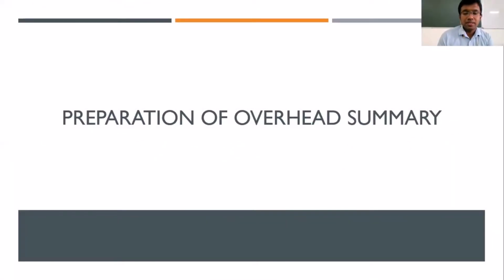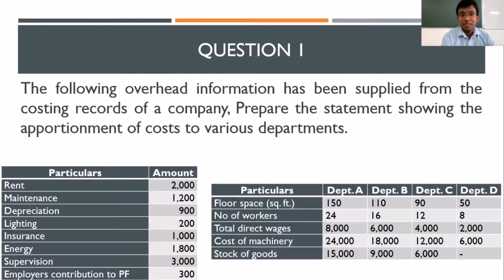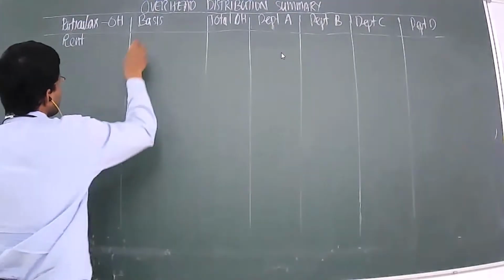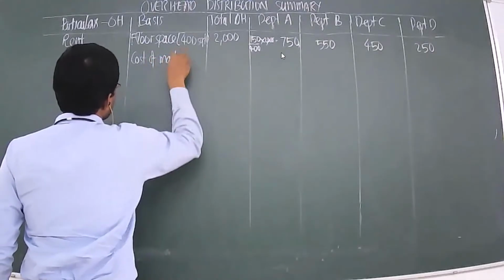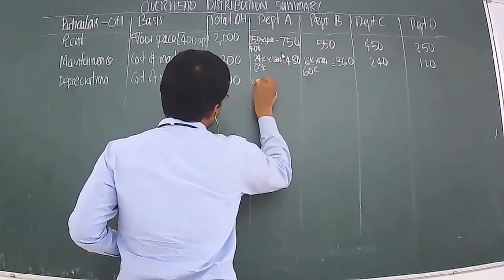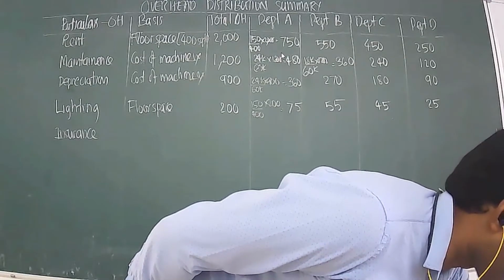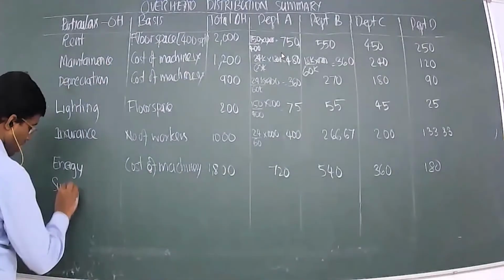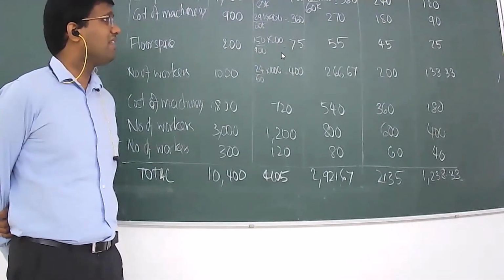Overhead Distribution Summary Question 1: Cost Accounting Series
This video tutorial deals with the Overhead Cost Control - Preparation of Overhead Distribution Summary for Question 1